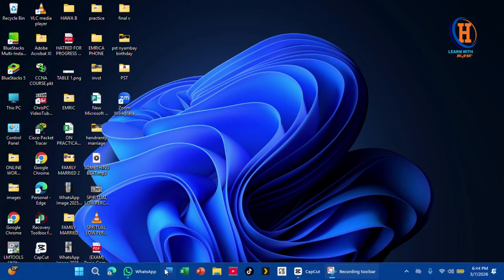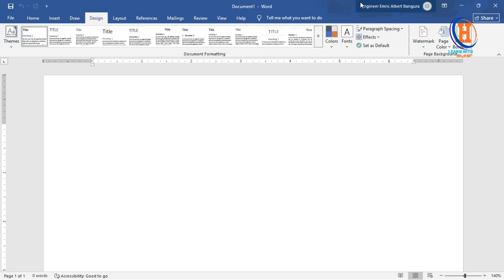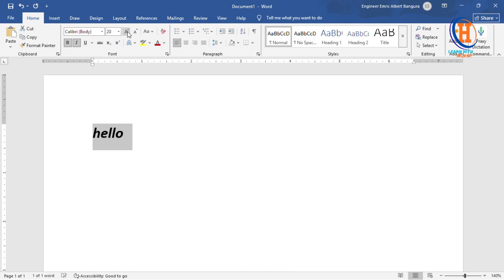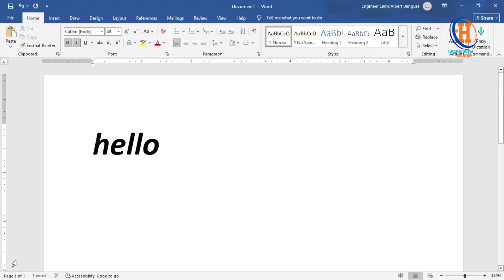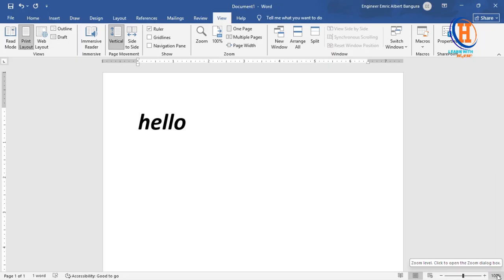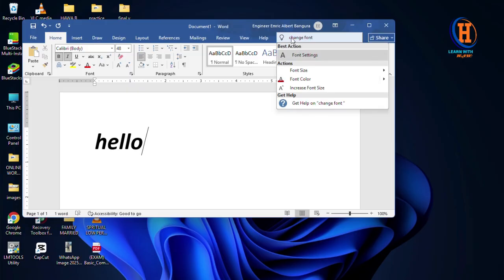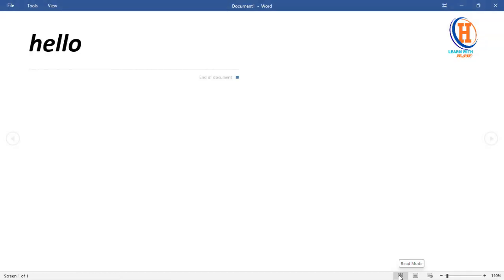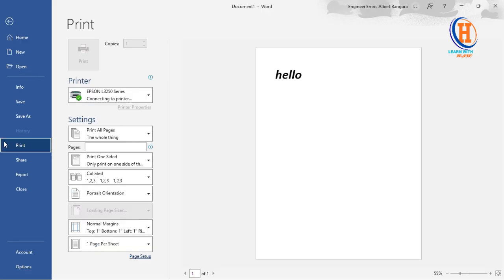INTRODUCTION TO MICROSOFT WORD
Looking at the interface in word